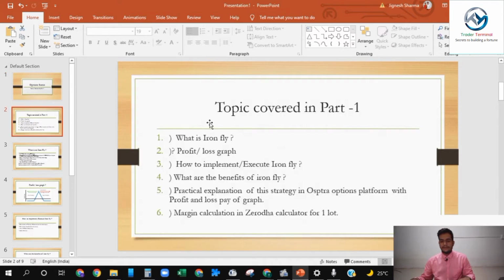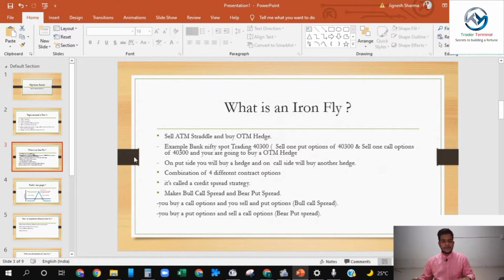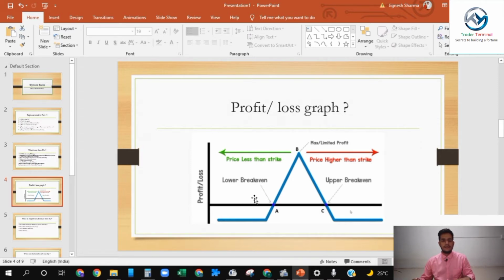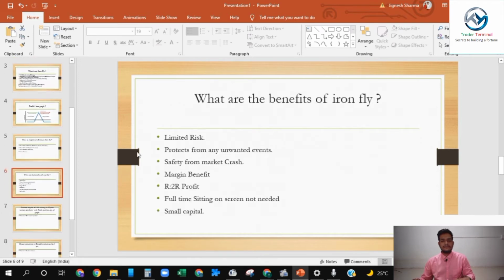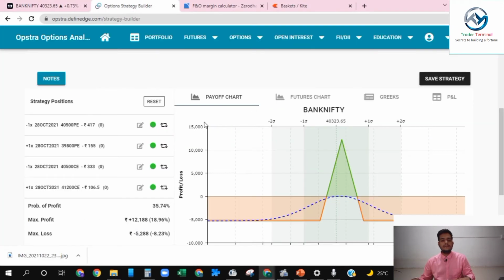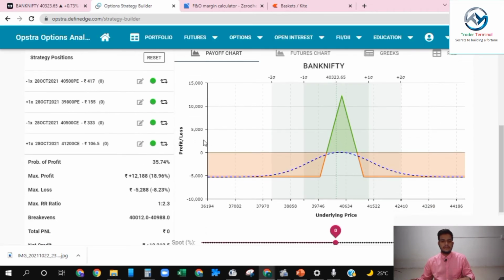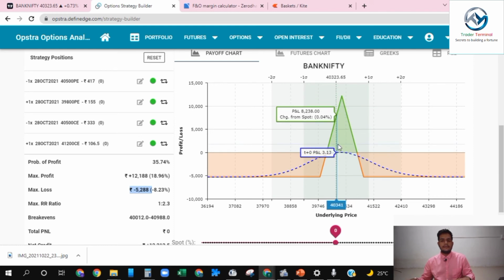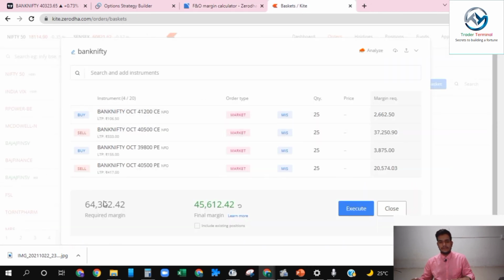Option Series l Basics of Iron fly / Iron Butterfly strategy by Gajanan Sharma l Part -1 English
Option Series l Basics of Iron fly / Iron Butterfly strategy l Part -1 l Trader Terminal

Follow me on social media for more update regarding the market and also to improve your trading knowledge and  become a profitable trader by following me step by step in this journey.